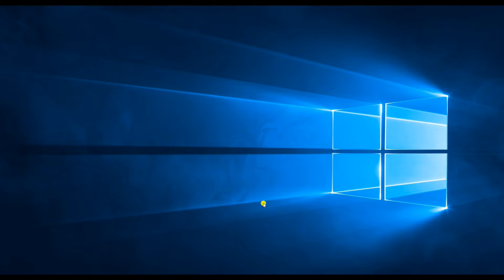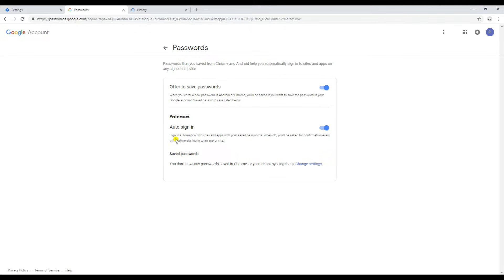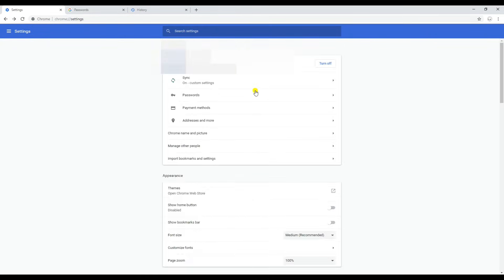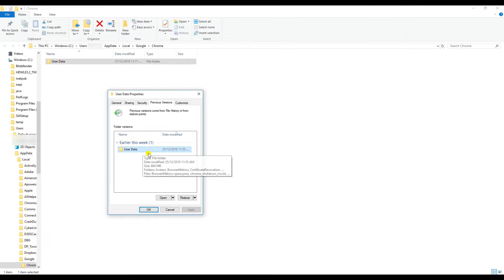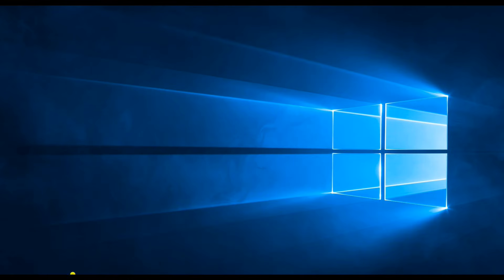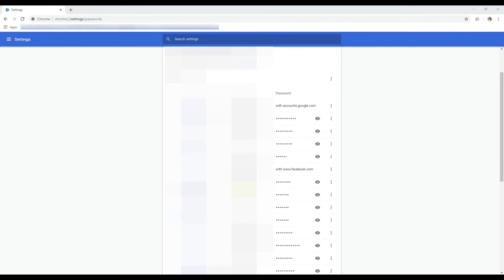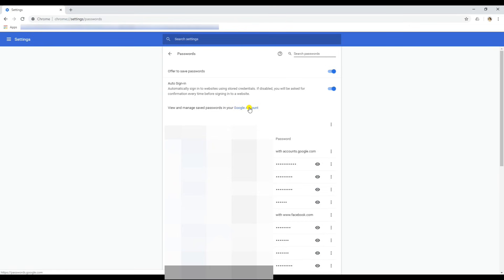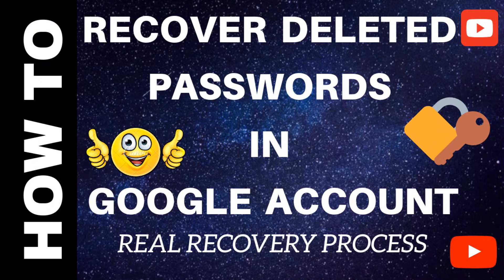How to recover deleted Passwords, history and Bookmarks from Google Chrome | COMPLETE REAL RECOVERY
This video will guide you through the process of recovering deleted Passwords, browsing history and Bookmarks to Google Account | COMPLETE REAL PASSWORDS RECOVERY PROCESS to GOOGLE ACCOUNT & CHROME. This video is not about just syncing the passwords from Google Account to Google Chrome, but the real recovery of deleted data.

"User Data" folder path : C:\Users\%USERNAME%\AppData\Local\Google\Chrome\

Note: You can recover browsing history and bookmarks as well with this process.

PLEASE NOTE YOUR SYSTEM SHOULD HAVE "RESTORE SETTINGS" ENABLED OTHERWISE YOU WILL NOT FIND OLD VERSIONS OF FILES AND THIS METHOD WILL NOT WORK.